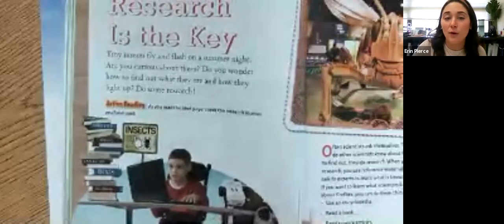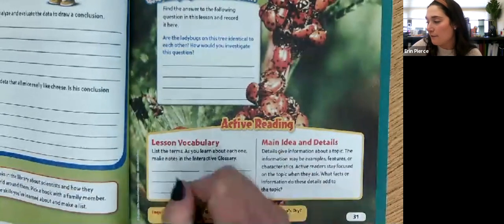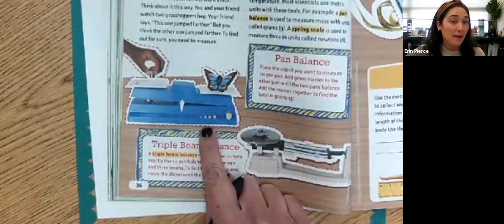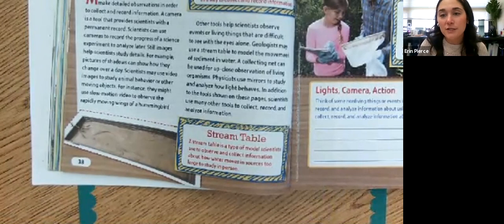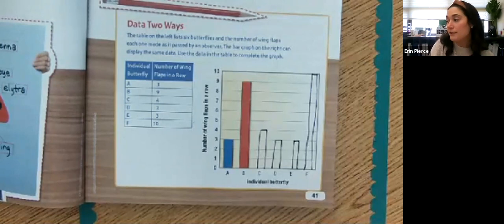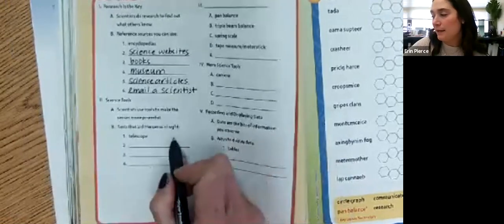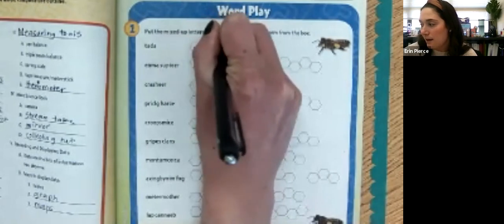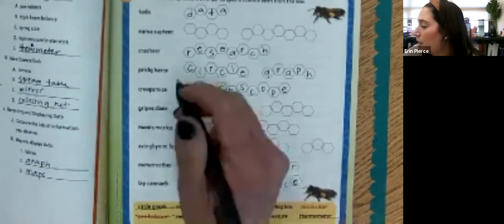Science 1/21 Lesson 3